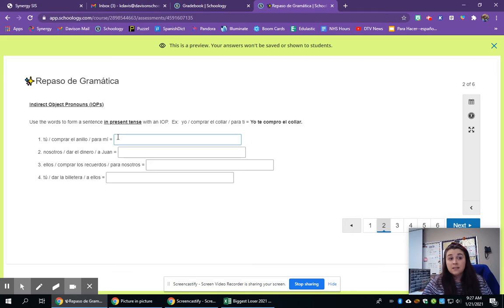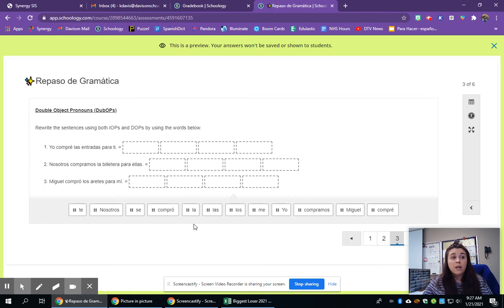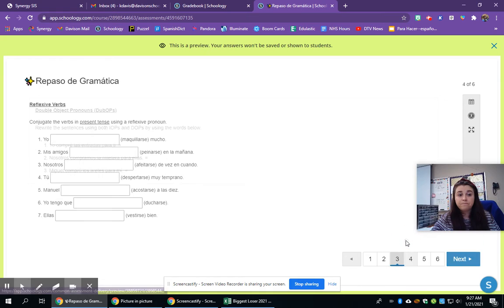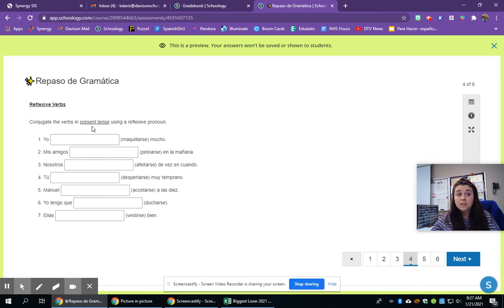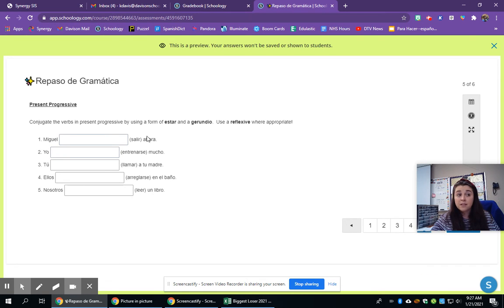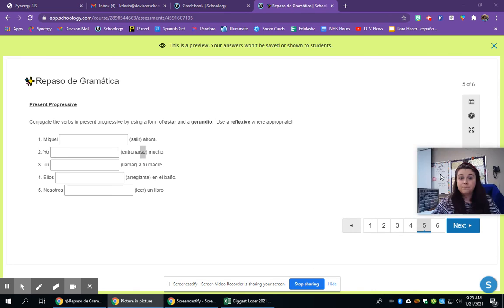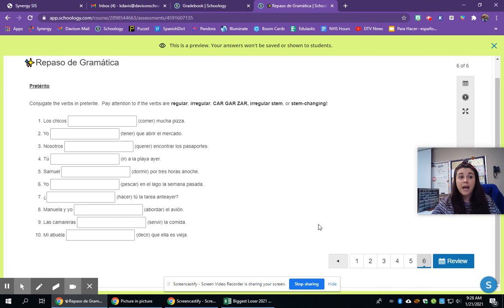Jan. 21 Spanish 3